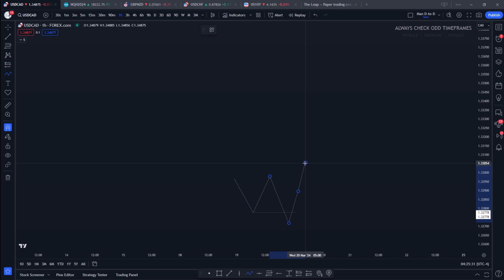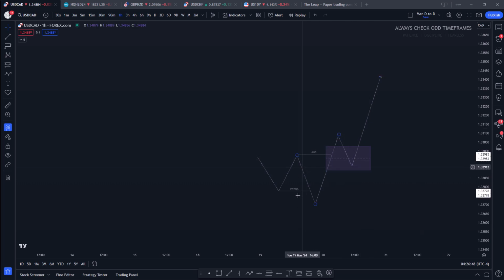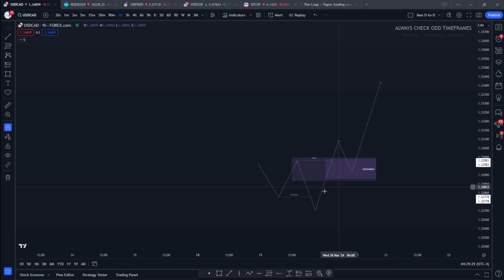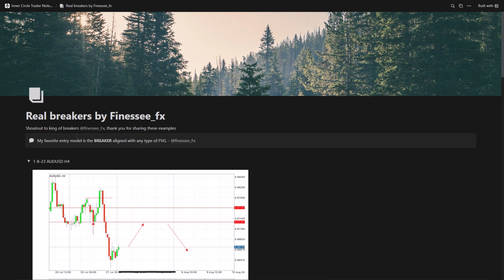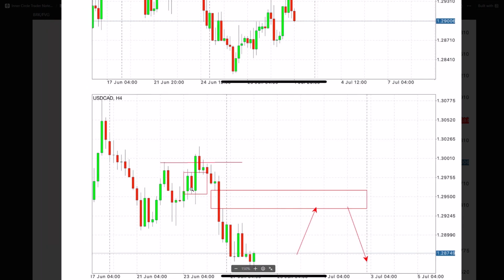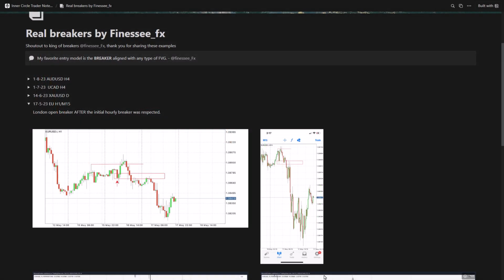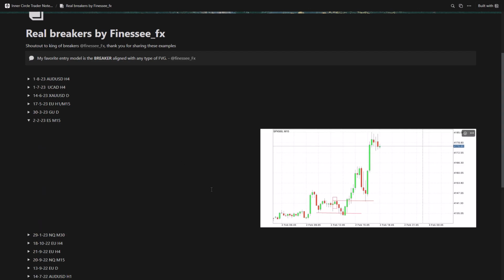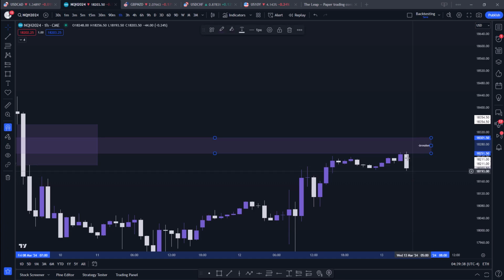Mastering ICT Concepts: Unveiling the ICT Breaker (with examples)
Welcome to my comprehensive breakdown of the ICT Breaker; an invaluable tool in your forex trading arsenal. In this detailed tutorial, we delve into the intricate workings of the ICT Breaker pattern as elucidated by the renowned trader and educator, ICT (Inner Circle Trader).

An ICT Breaker is a pattern that delineates the market's behaviour as it exhausts a pool of liquidity, specifically on the buy side. As price action runs out from this buy-side liquidity pool, it initiates a reversal, trading back down below the short-term low. This reversal is marked by a surprising and deflating shift, often catching traders off guard. You might have experienced this phenomenon yourself: buying into a specific price point with bullish expectations, only to witness an aggressive breakdown after initially seeing a higher high.

The dynamics of a bearish breaker are equally crucial. It manifests as a bearish range or down-close candle preceding the violation of an old high. Buyers who entered at this swing low, only to witness its violation, seek to mitigate their losses. When price retraces back to this swing low, it sets up a compelling bearish trade opportunity.

Throughout this tutorial, we'll dissect the key components of an ICT Breaker, empowering you with the conceptual understanding needed to navigate these powerful patterns. From recognizing the signs of exhaustion within liquidity pools to identifying the critical points of rejection, we'll equip you with the knowledge to confidently integrate ICT Breakers into your trading strategy.

Whether you're a seasoned trader looking to refine your approach or a newcomer eager to learn from the best, this tutorial offers invaluable insights into mastering the art of forex trading. Join me as we unlock the secrets of the ICT Breaker strategy and elevate your trading prowess to new heights. Don't miss out on this opportunity to sharpen your skills and achieve consistent success in the dynamic world of forex markets.